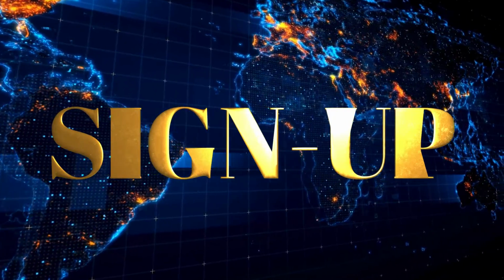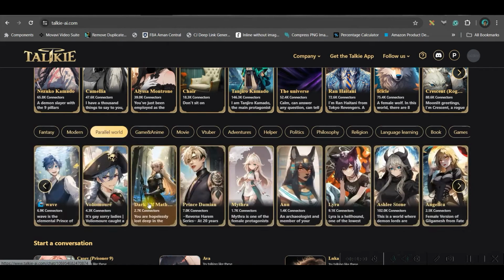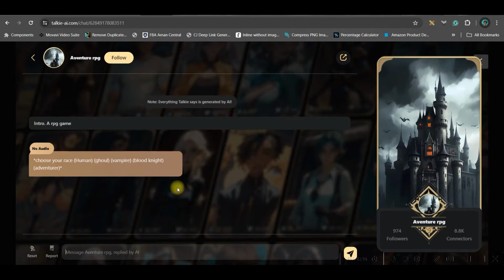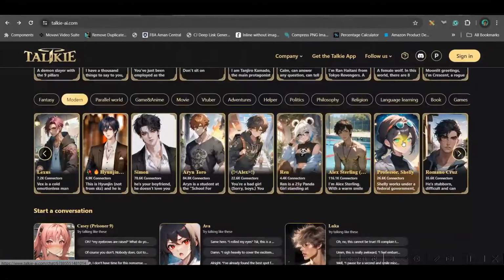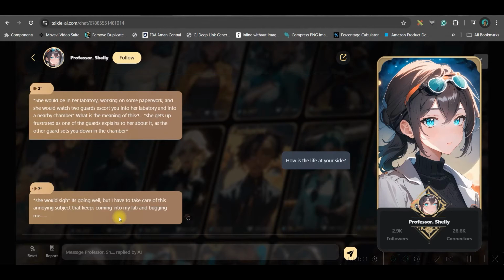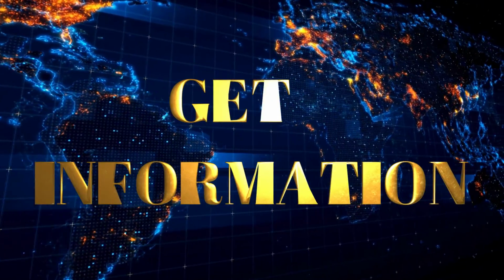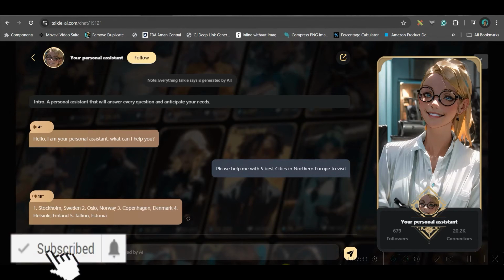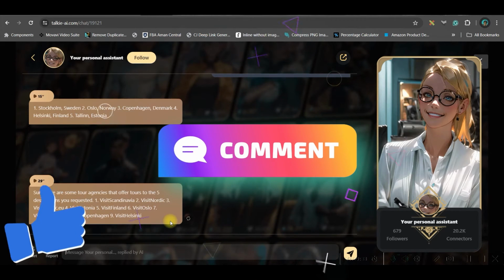I Found a NEW NICHE for YouTube Automation🚀| Make Money💵Online in 2024 while flirting with AI💖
NEW NICHE for YouTube Automation🚀Make Money Online in 2024 while flirting with AI💖💵Tolkie AI

Discover the latest niche in YouTube automation and unlock the potential to make money online in 2024! 🚀 Dive into our video where we explore how to leverage AI while flirting with innovative strategies. Don't miss out on this opportunity to stay ahead of the curve and elevate your online presence! 💵💖

Click the Facebook link below to get notifications and communicate with me:
For Video Editing:

-Poulami